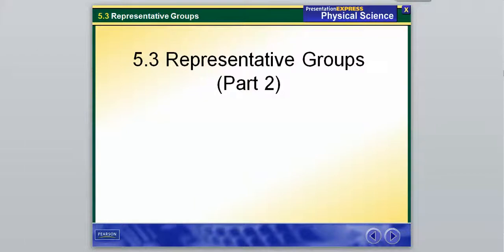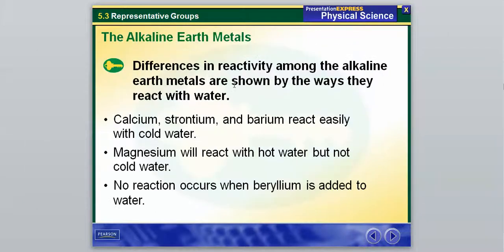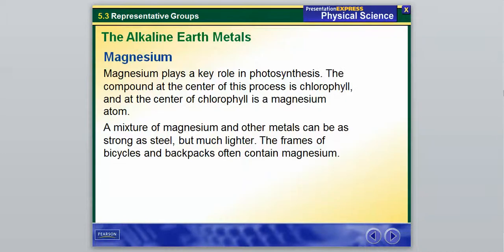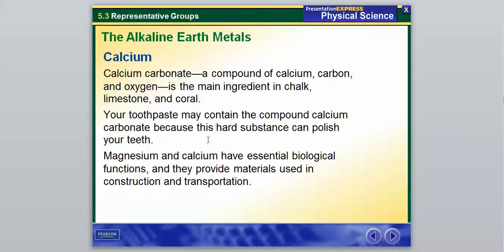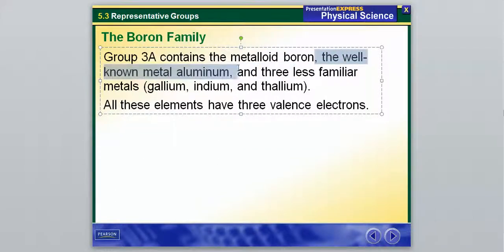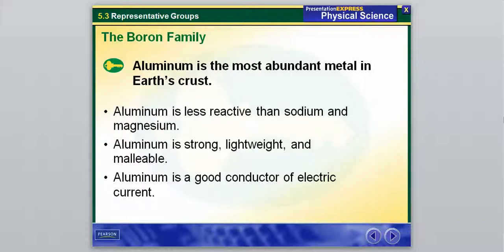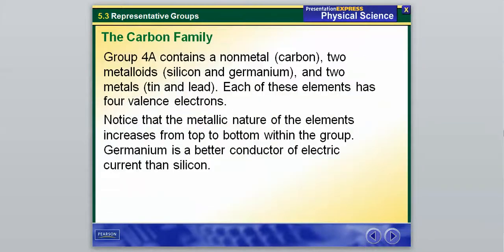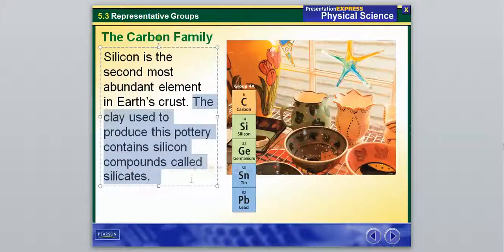5.3 Representative Groups (Part 2)